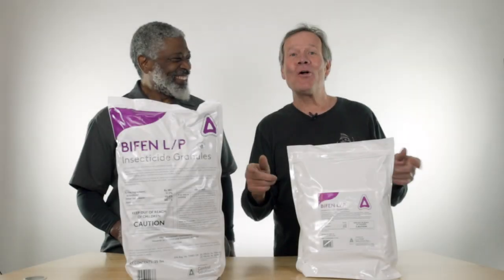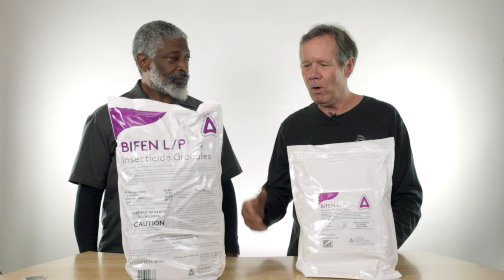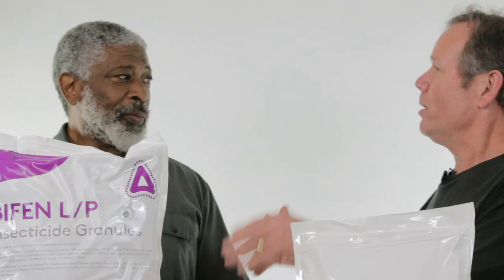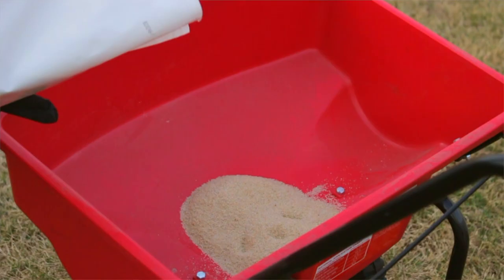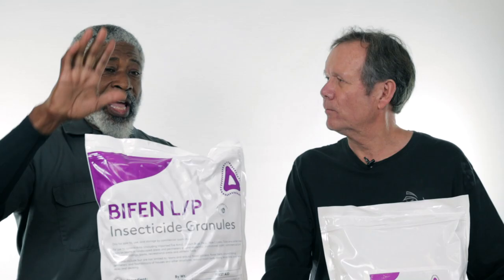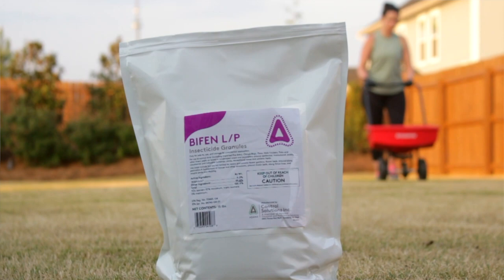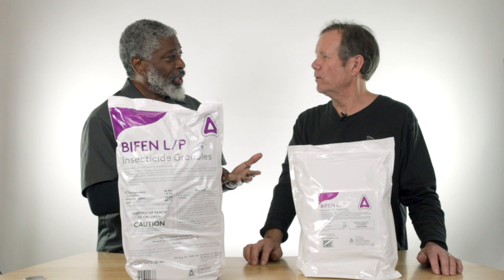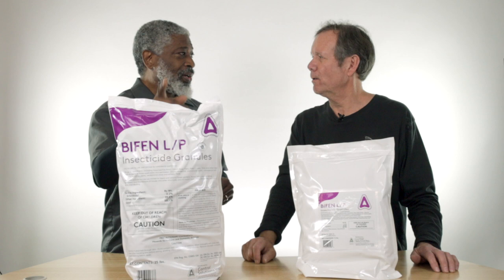Bifen LP Granules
These granules are labeled to control a large variety of insects : great variety of insects such as ants, crickets, ticks, fleas, and certain other pest such as turf and ornamental pest.

Bifen LP doesn't get activated until it's wet. After applying them you can wait for it to rain or you can water them in for immediate activation. When you finish applying the granules make sure you use a broom and sweep the particles back onto the turf . This eliminates possible run off into the water ways.